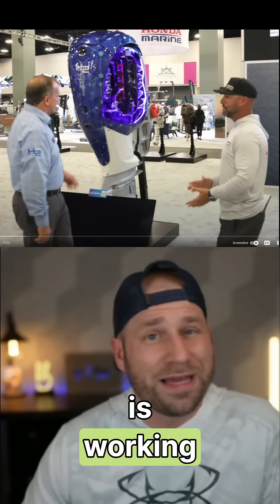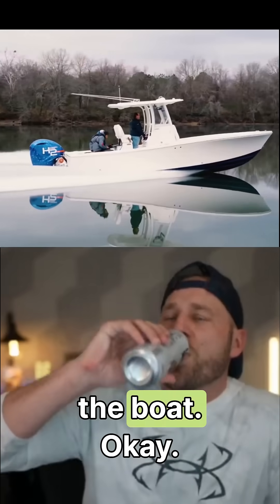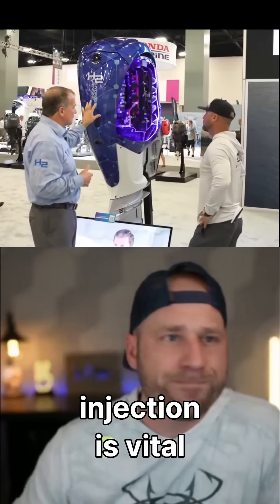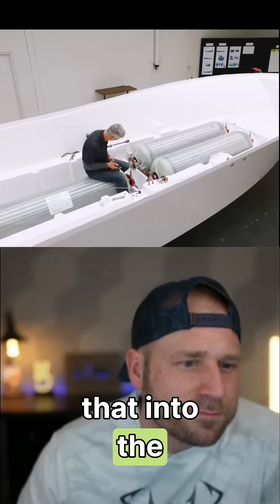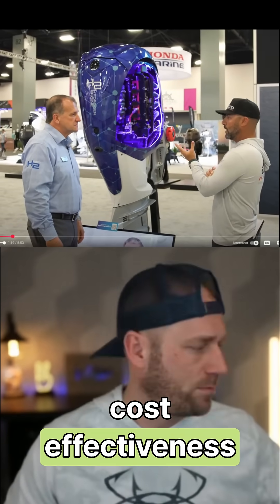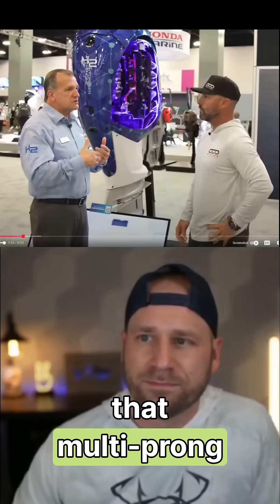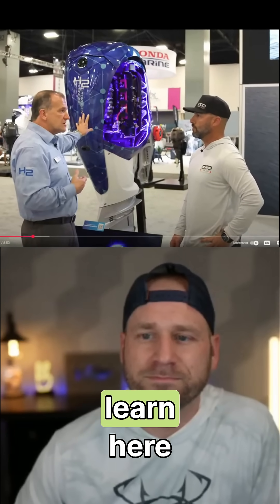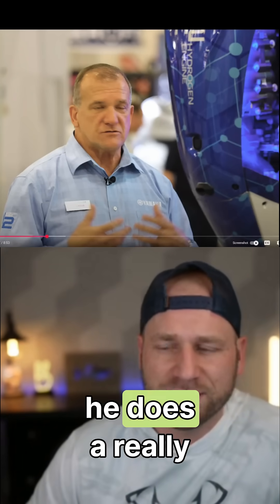Hydrogen Boats! Yamaha's INSANE New Engine Will SHOCK You!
Discover Yamaha's hydrogen engine for boats in this video. What are your thoughts? Full video on YouTube